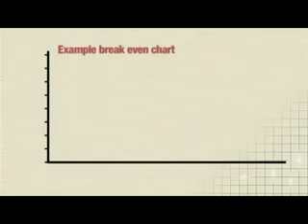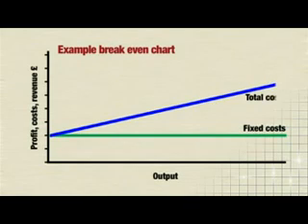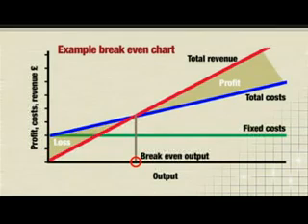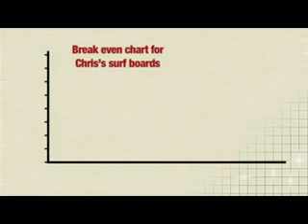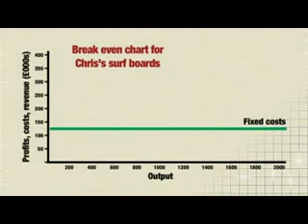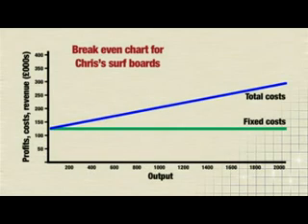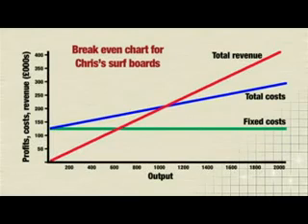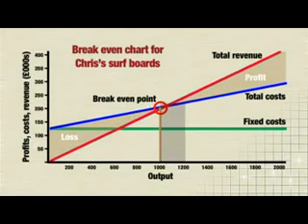Breakeven Analysis Charts - YouTube